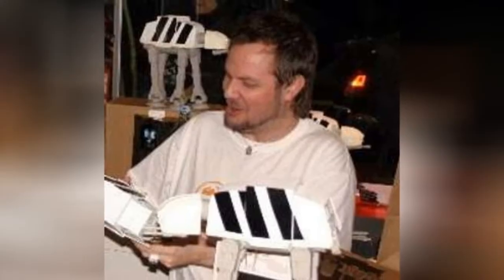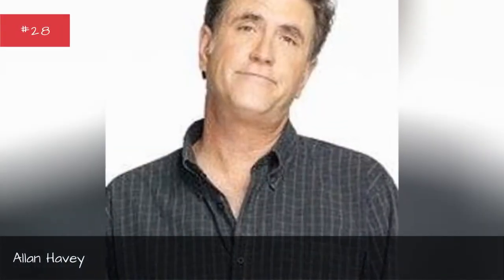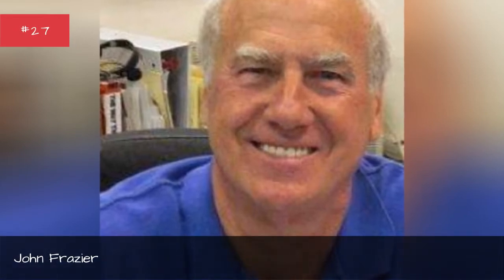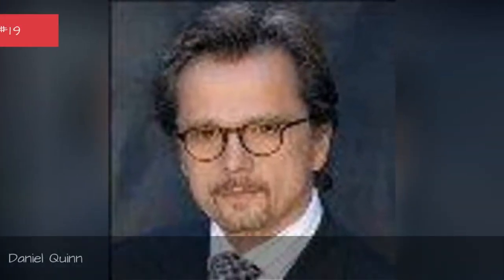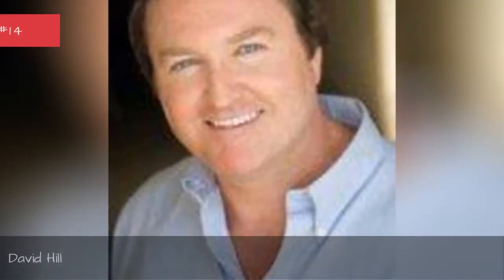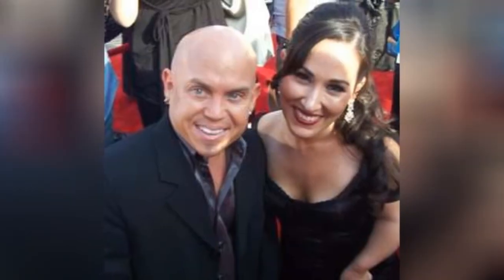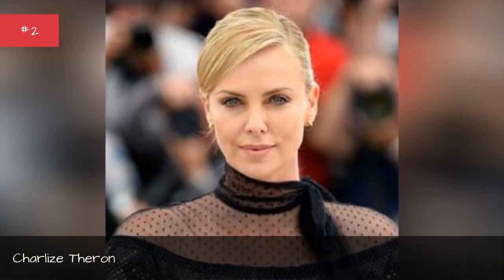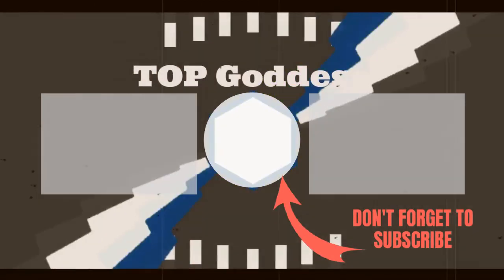Full Cast Of Hancock Actors/Actresses 💫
Hancock cast list, listed alphabetically with photos when available. This list of Hancock actors includes any Hancock actresses and all other actors from the film. You can view additional information about each Hancock actor on this list, such as when and where they were born. To find out more about a particular actor or actress, click on their name and you'll be taken to page with even more details about their acting career. The cast members of Hancock have been in many other movies, so use this list as a starting point to find actors or actresses that you may not be familiar with.List ranges from Charlize Theron to Will Smith and more.If you want to answer the questions, "Who starred in the movie Hancock?" and "What is the full cast list of Hancock?" then this page has got you covered. This cast list of who was in Hancock includes both lead and minor roles. {nodes}...more
0:00 - Intro
0:00:08 - Wray Gould
0:00:15 - Bill McMullen
0:00:22 - Tammy Dugen
0:00:29 - Maetrix Fitten
0:00:36 - Jeane Fournier
0:00:43 - Leslie Berger
0:00:50 - Liz Wicker
0:00:57 - Trieu Tran
0:01:04 - Allan Havey
0:01:11 - John Frazier
0:01:18 - Hayley Marie Norman
0:01:25 - Elizabeth Dennehy
0:01:32 - Rio Ahn
0:01:39 - Darrell Foster
0:01:46 - Jobeth Wagner
0:01:53 - Nancy Grace
0:02:00 - Stephen Bishop
0:02:07 - Daniel Quinn
0:02:14 - Atticus Shaffer
0:02:21 - Alexa Havins
0:02:28 - Brad Leland
0:02:35 - Daeg Faerch
0:02:42 - David Hill
0:02:49 - Michael Mann
0:02:56 - Akiva Goldsman
0:03:03 - Eddie J. Fernandez
0:03:11 - Johnny Galecki
0:03:18 - Ric Govea
0:03:25 - Martin Klebba
0:03:32 - Peter Berg
0:03:39 - Eddie Marsan
0:03:46 - Thomas Lennon
0:03:53 - Mike Epps
0:04:00 - Jason Bateman
0:04:07 - Charlize Theron
0:04:14 - Will Smith

?sub_confirmation=1